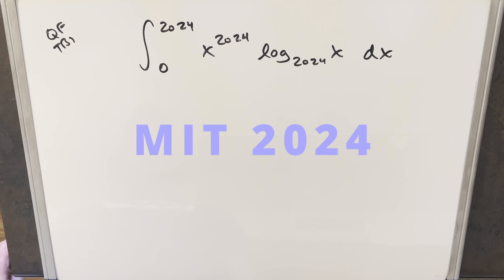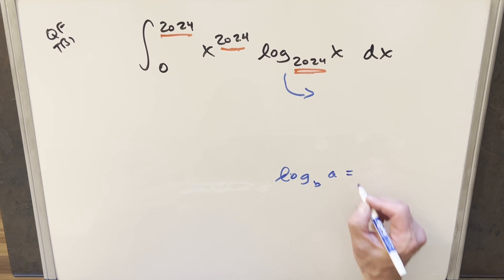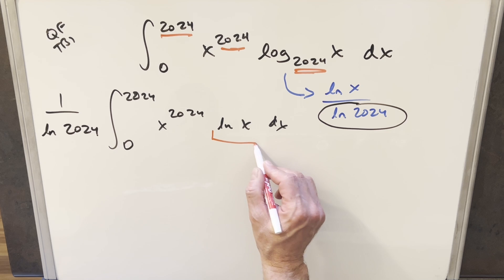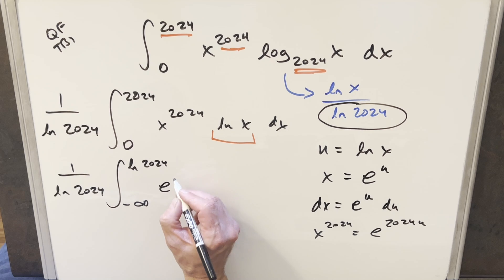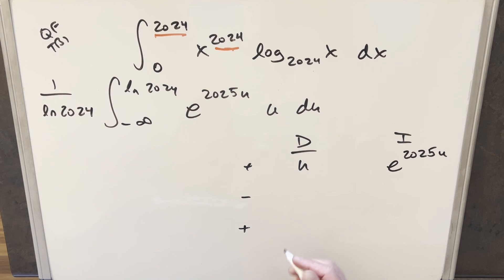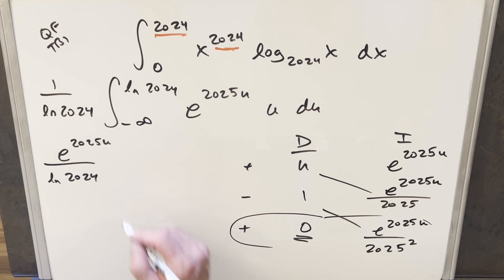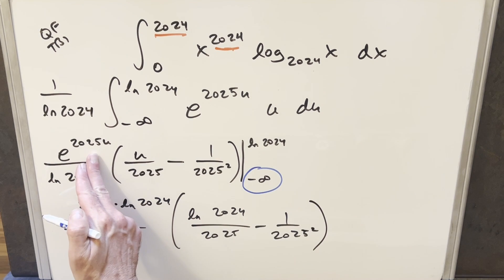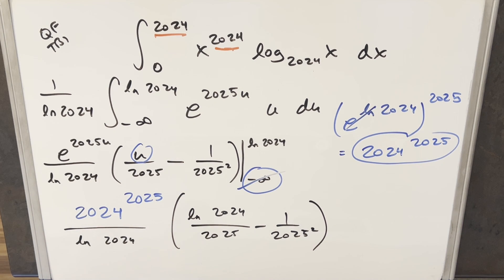Hint: 2024 will appear in the solution